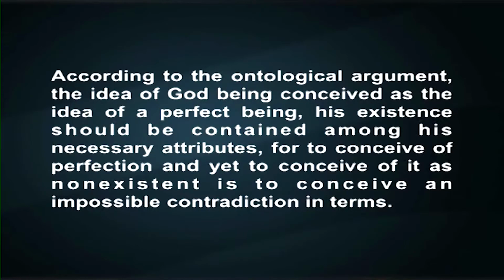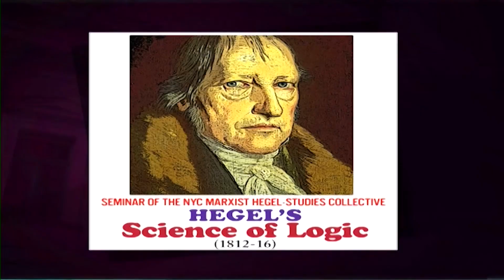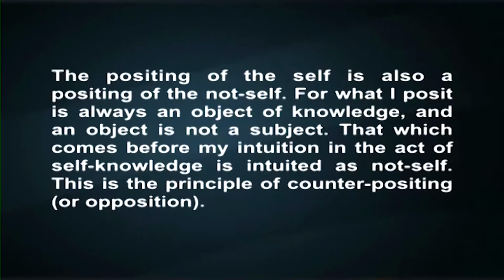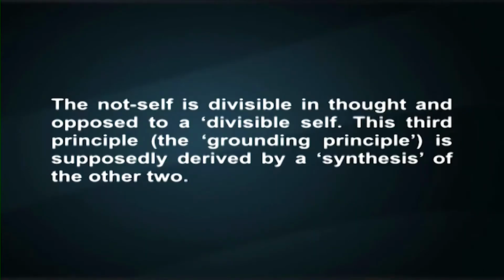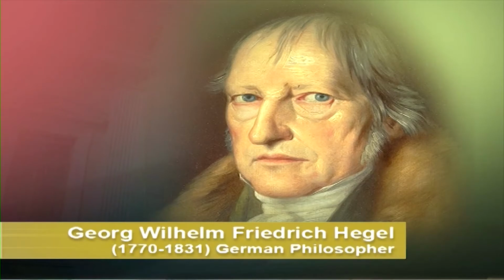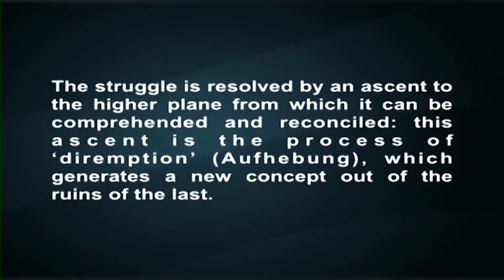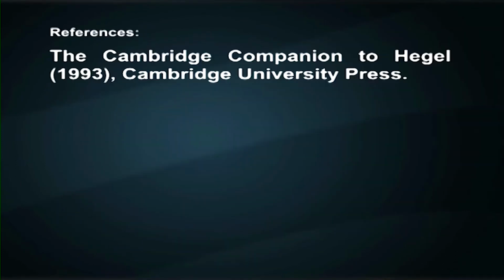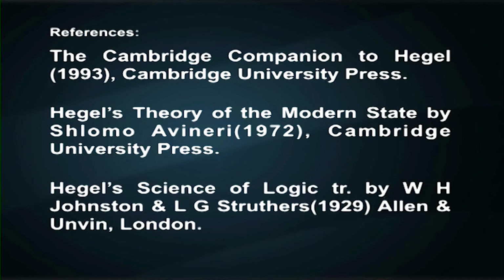35 Features of Dialectical Method